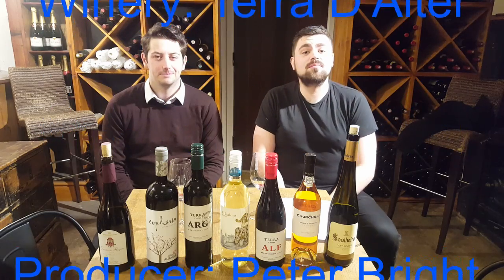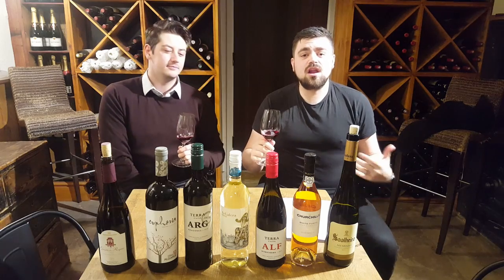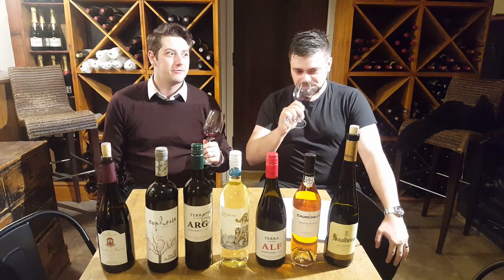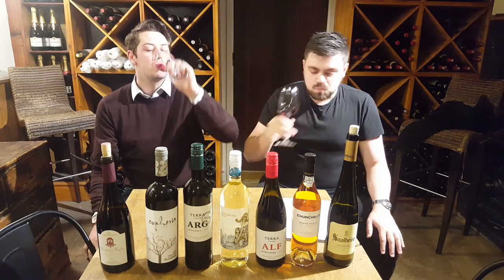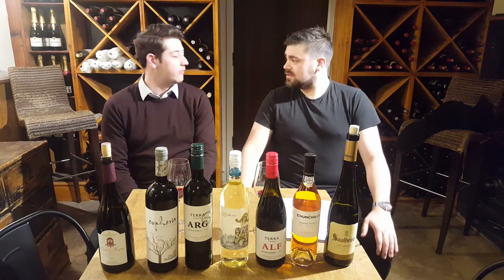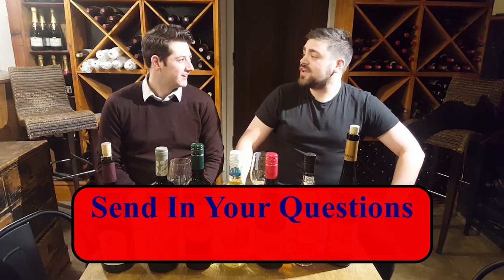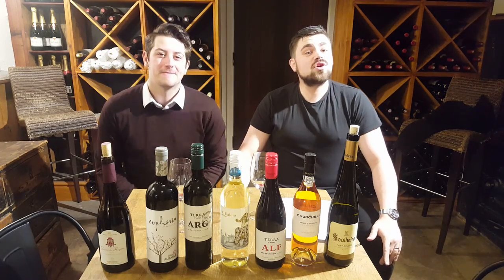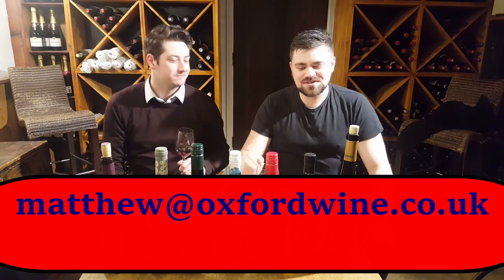'The Pinot of Portugal' - Terra d'Alter Alfrocheiro - Turl Street Tastings #11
What could be better than watching two handsome, well-educated, articulate young men waxing lyrical about fine wine?

Have a look as Thomas and Matthew taste 'The Pinot of Portugal' - Terra d'Alter's Alfrocheiro, from Portugal's Alentejo region.